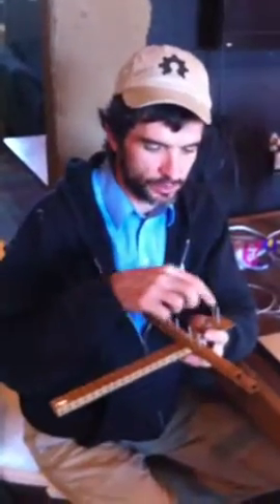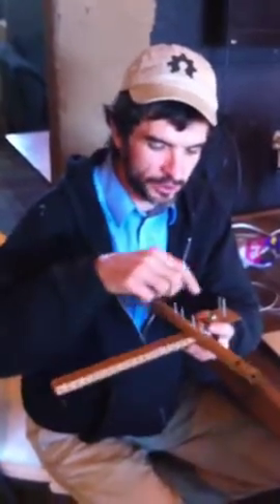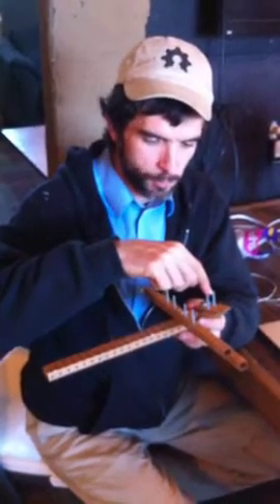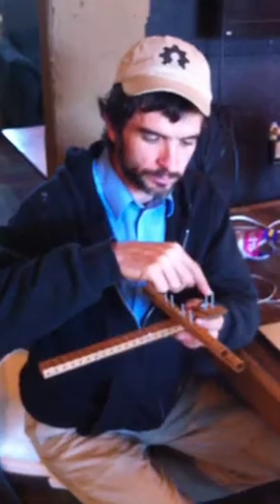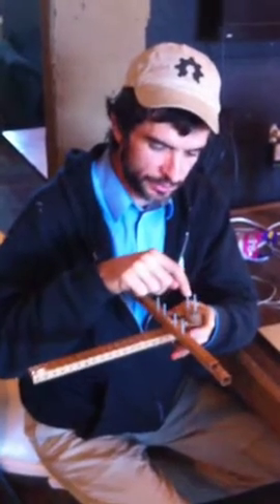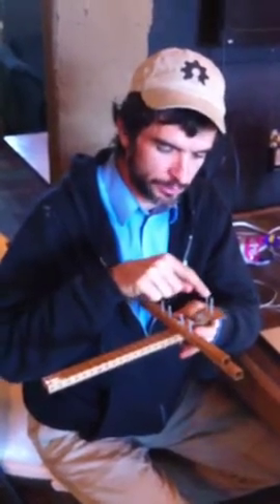Backhoe pivot scale model analysis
Marcin gives the run down on our laser cut paper scale model for the OSE backhoe prototype